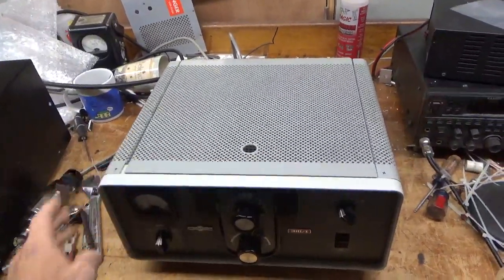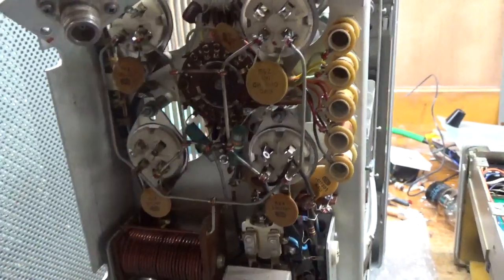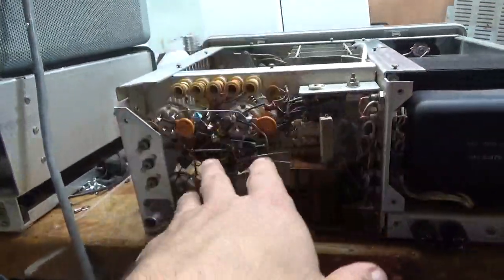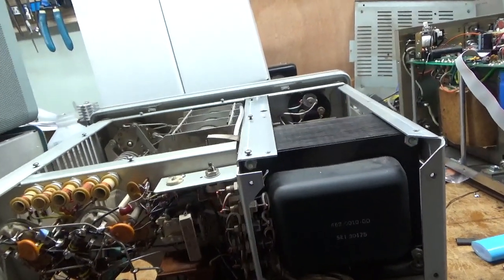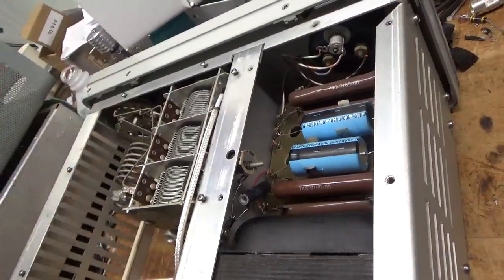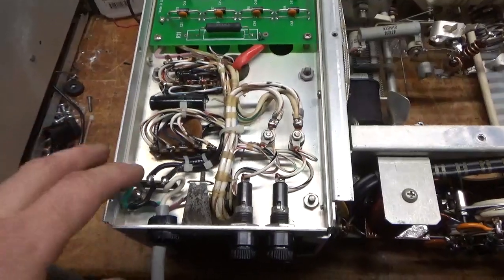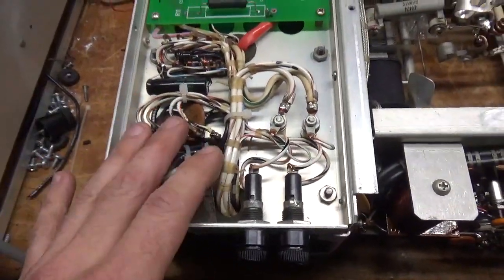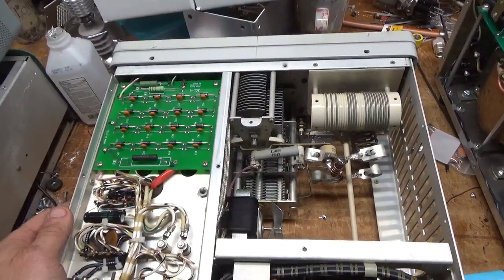Collins 30l1 Linear Amplifier Repair And Restoration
Here I show the repair of a Collins 30l1 amplifier